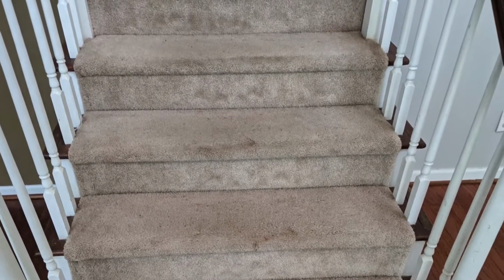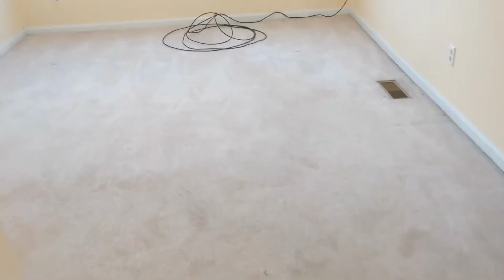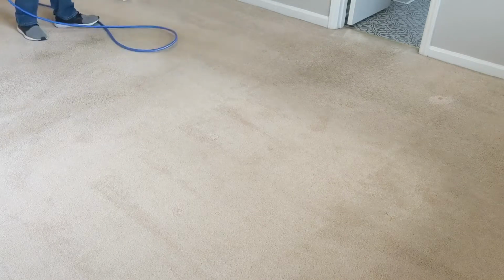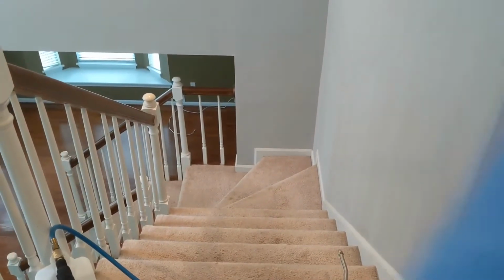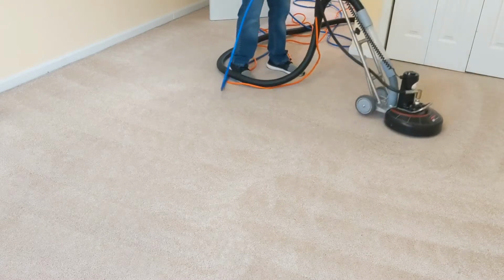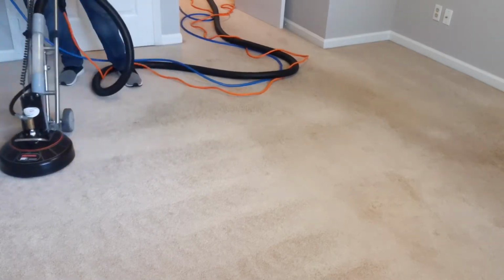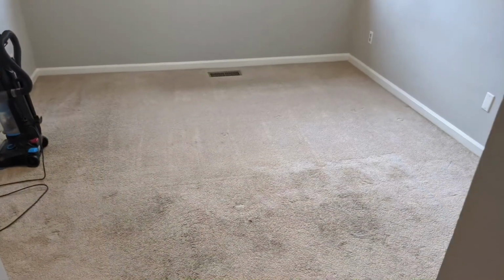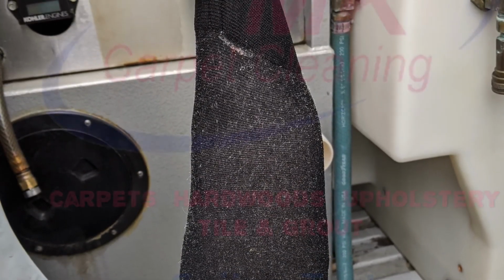Property Cleaning in Greensboro NC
These carpets were heavily soiled and in desperate need of a good cleaning. Using our Judson TNT combined with the Little Giant 4HT and our 360i, these car
Yes came out amazing!